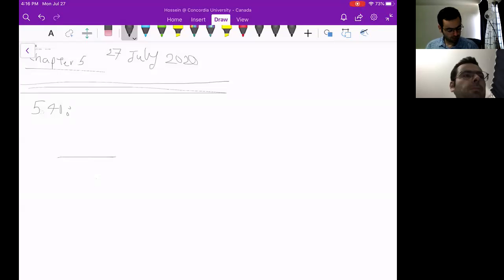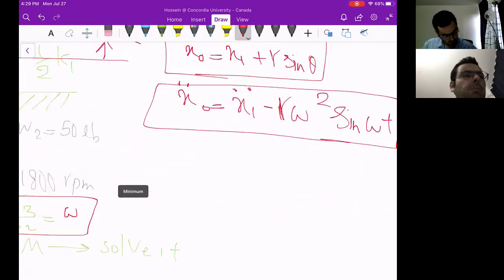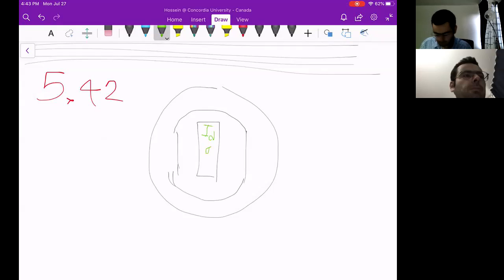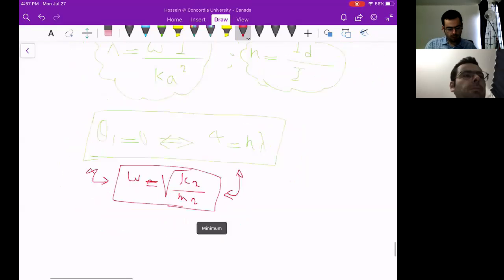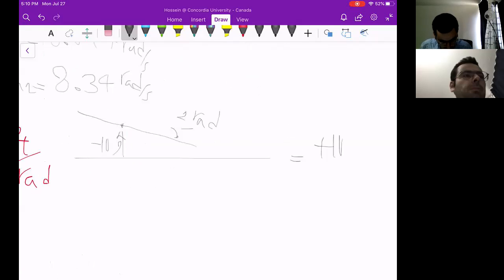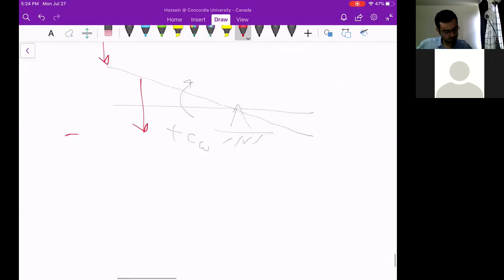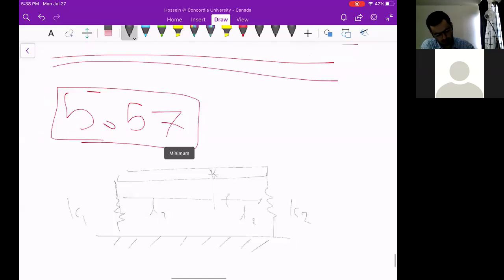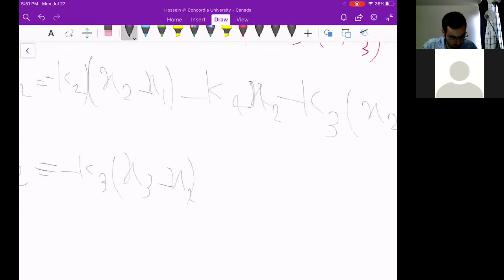Mechanical Vibration Tutorial 7 (Multi-DOF vibrations)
- Multi-DOF vibrations

- Theory of Vibrations with Applications: by William Thomson (5th Edition)